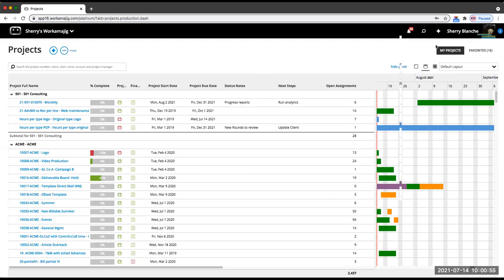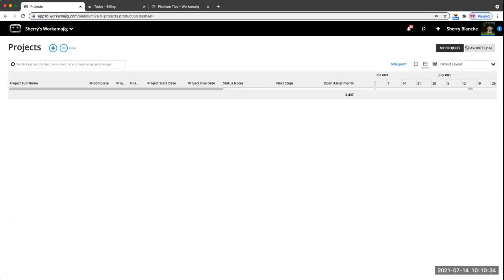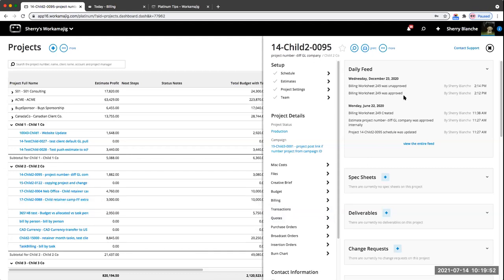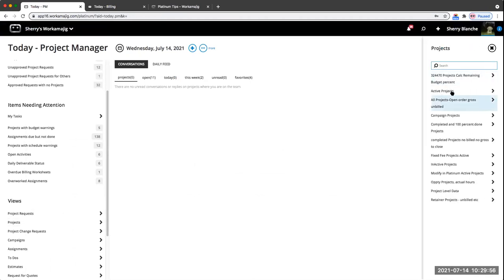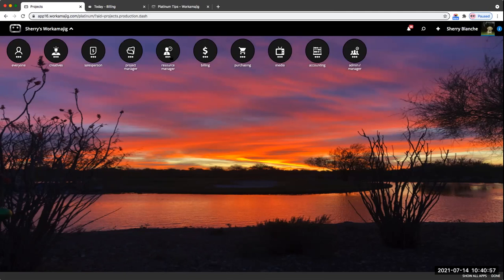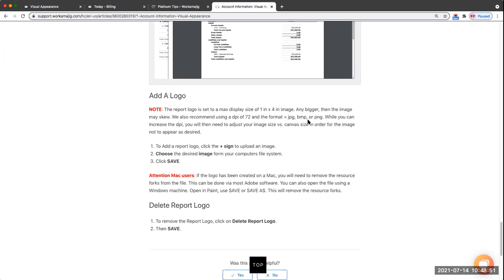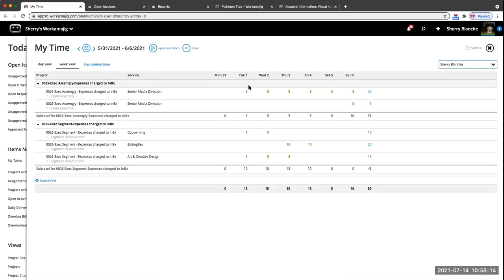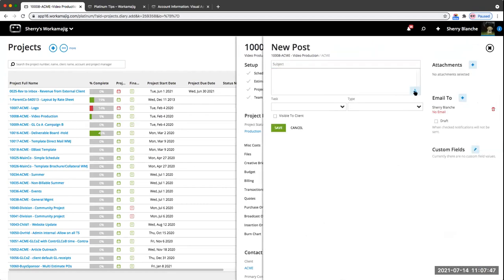Workamajig Tutorial on Platinum Tips & Tricks